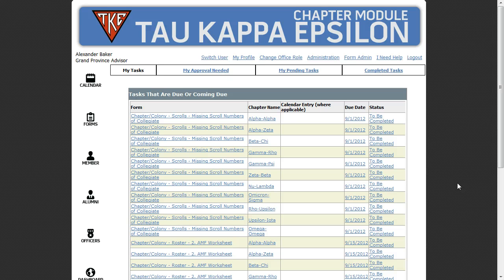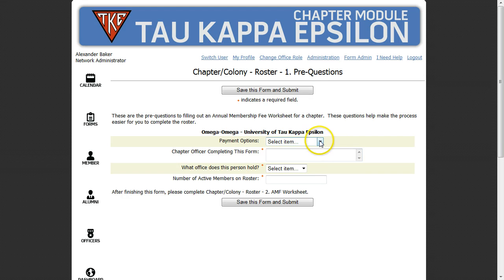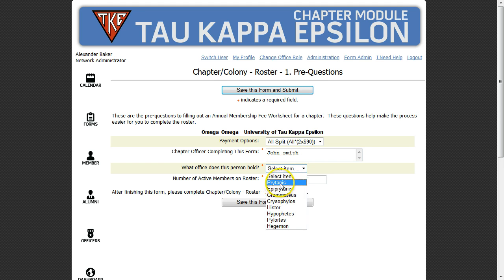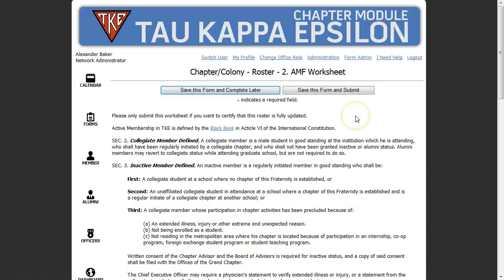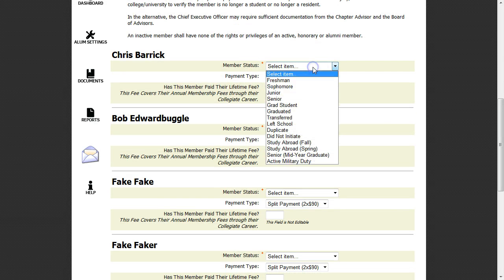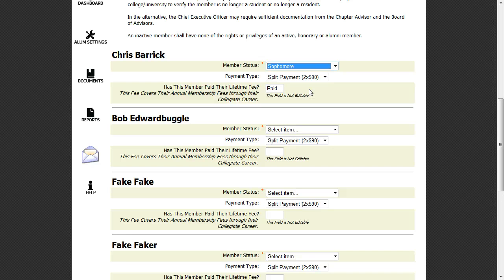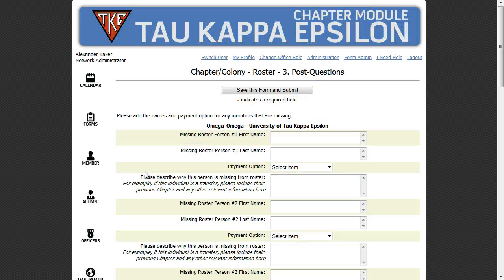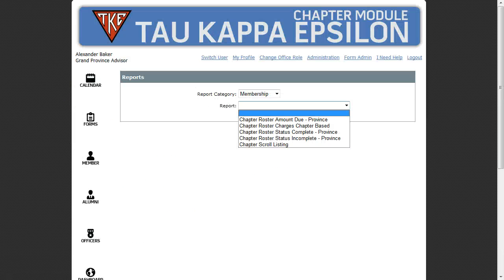Chapter Module AMF Worksheet Tutorial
Tau Kappa Epsilon Chapter Module AMF Worksheet Tutorial